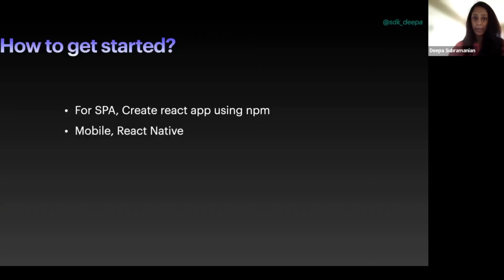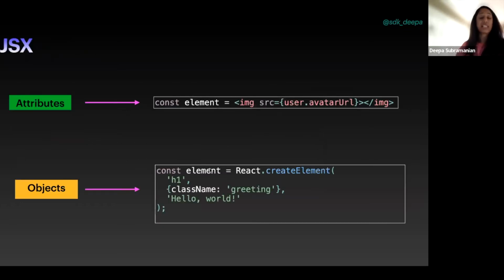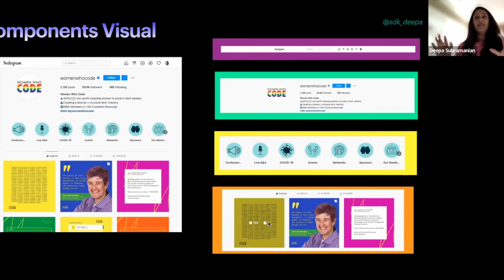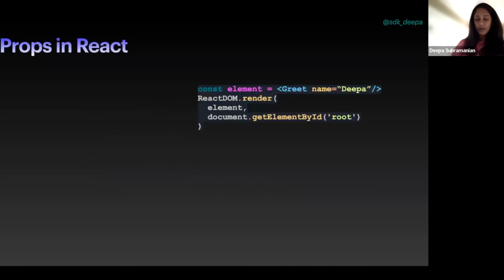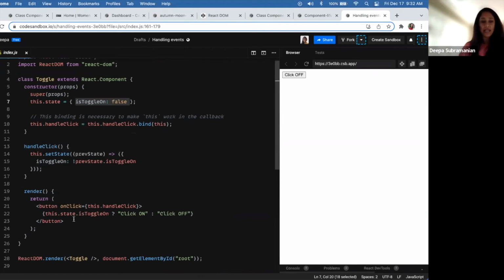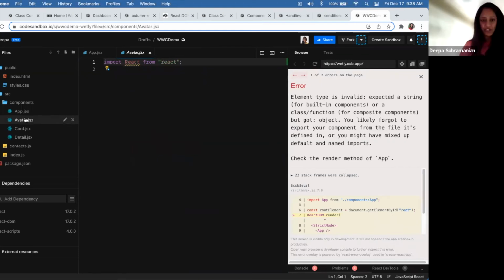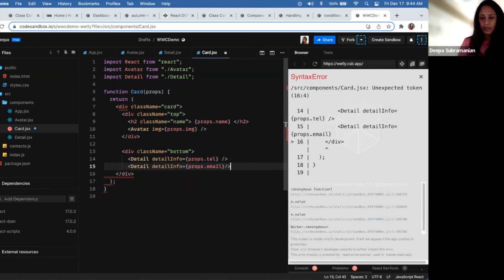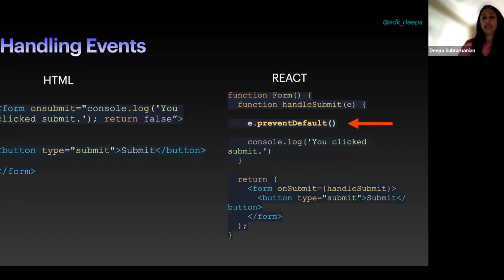Introduction to React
Presented by Women Who Code Frontend
Speaker: Deepa Subramanian
Topic: Introduction to React

In this session, attendees/you will learn about the most popular JS frontend library React. I will explain how to get started with React components and how to create a small application using React. Attendees will know how to build a component in react and can use their knowledge to expand on it.